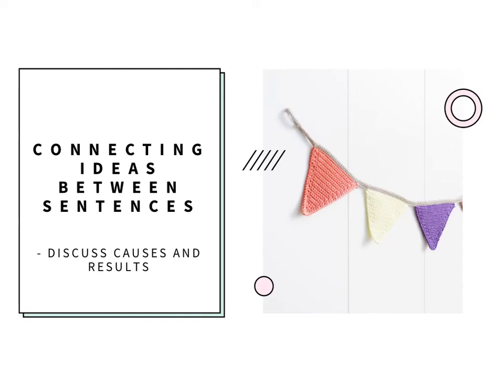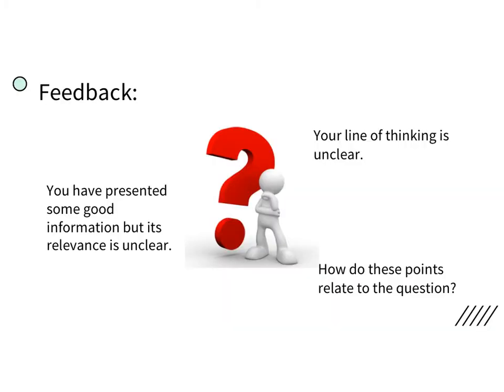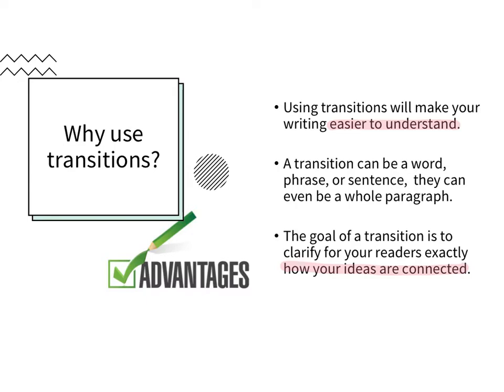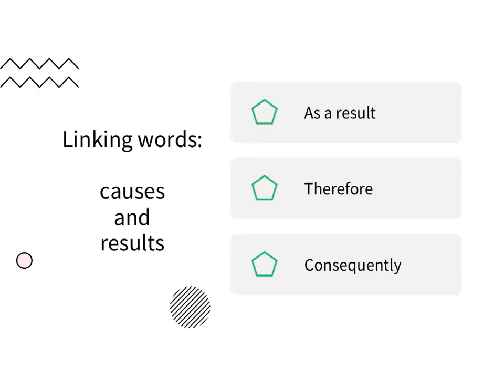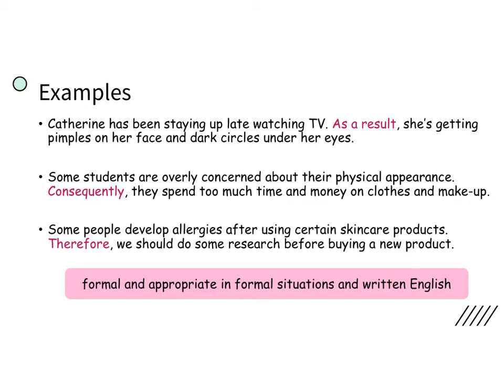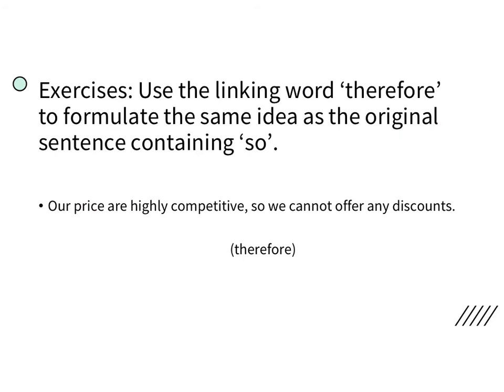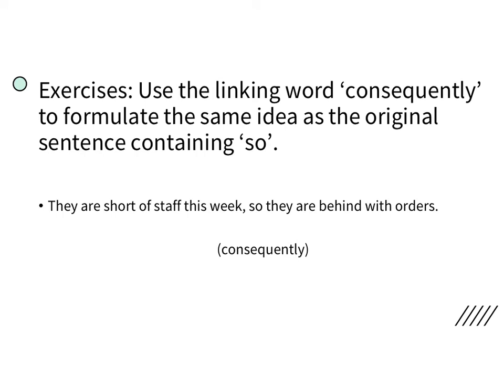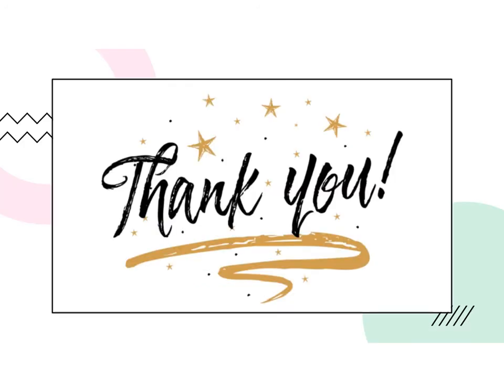S2 Connecting ideas - Discussing cause result